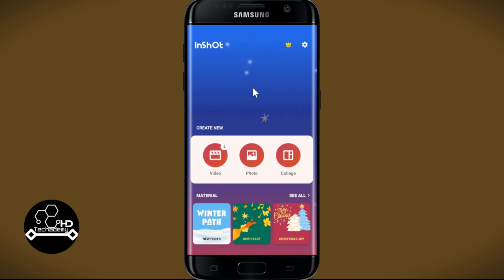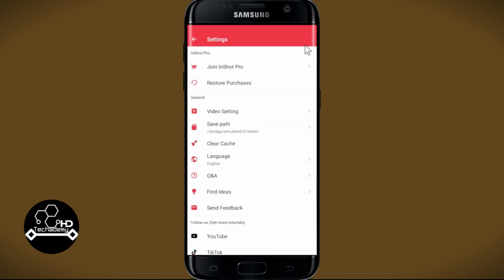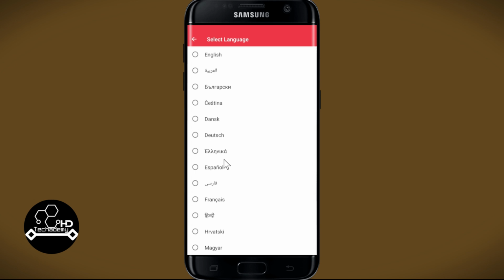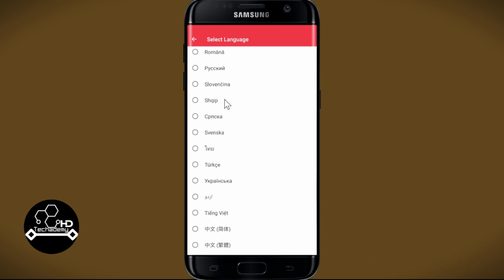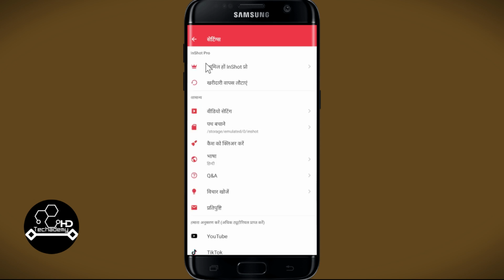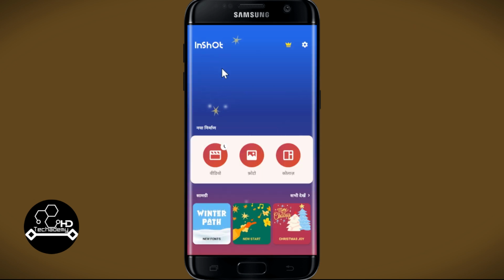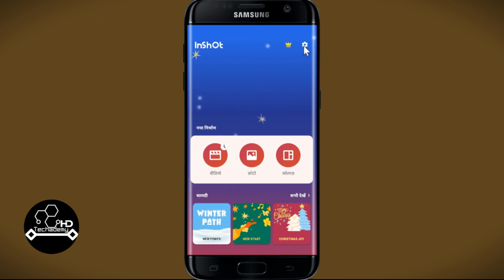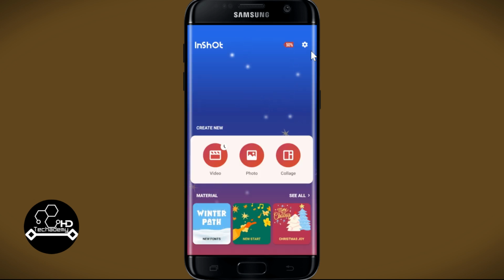How to Change the Language on InShot? Edit the Language on InShot Editing App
Learn how to change the language on the InShot editing app with this easy-to-follow tutorial! Whether you want to switch to a language you're more comfortable with or adjust it to a new preference, this guide will show you how to quickly change the language settings on InShot. Customize your editing experience for smoother navigation and a better workflow!